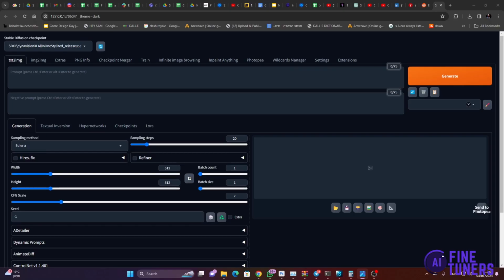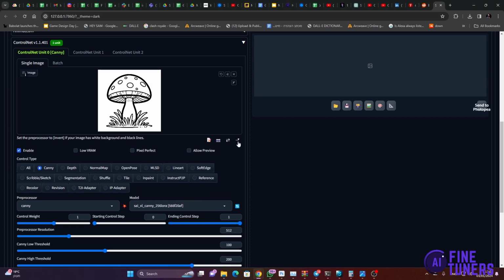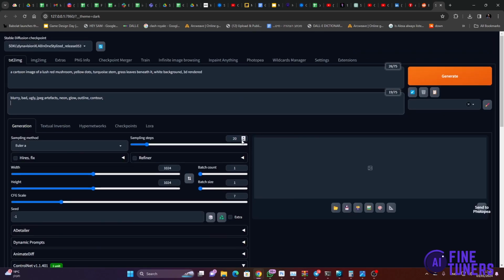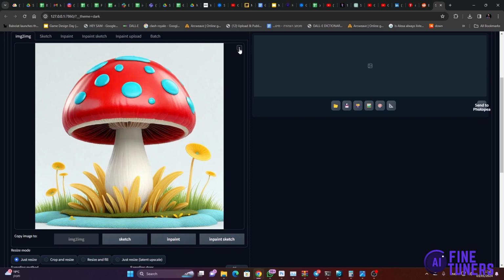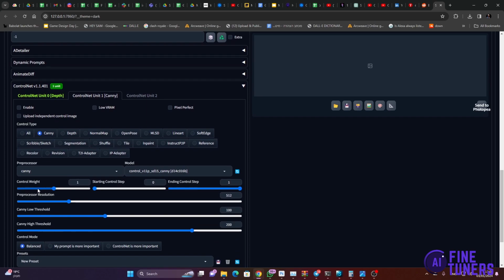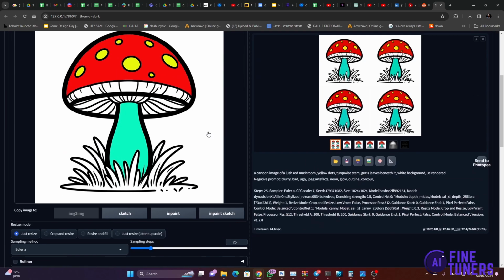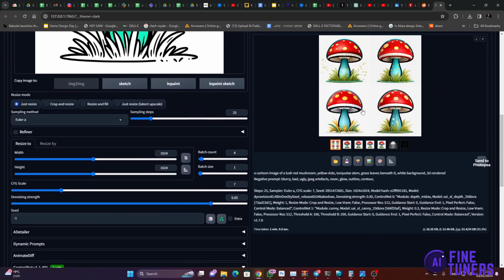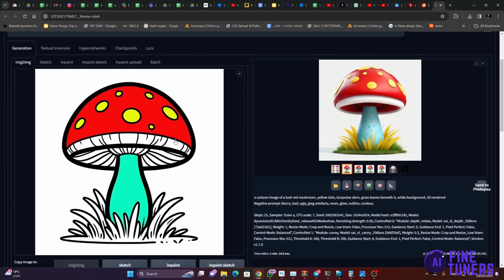Rendering a sketch to a 3d-looking image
Turn linearts or sketches to beautifully 3d rendered images with Stable Diffusion and Automatic1111 werbUI.